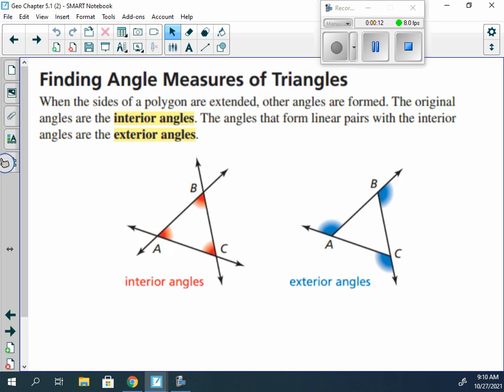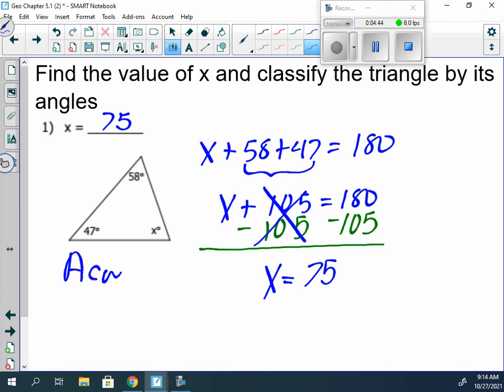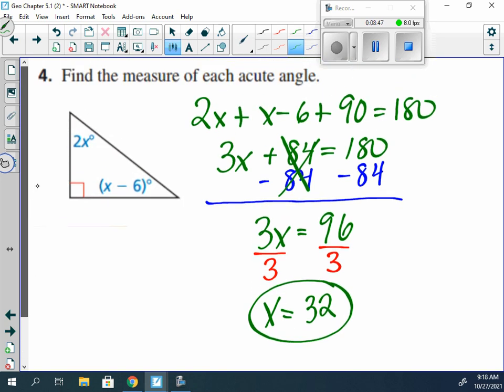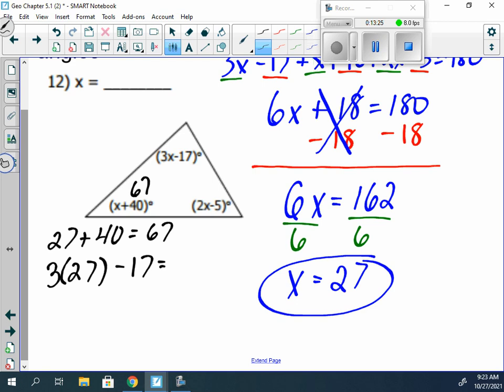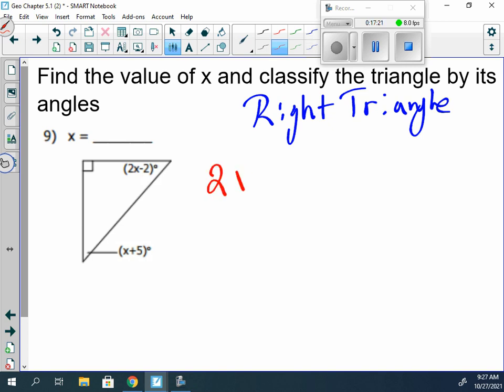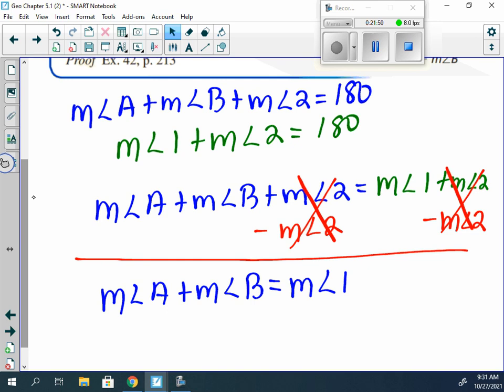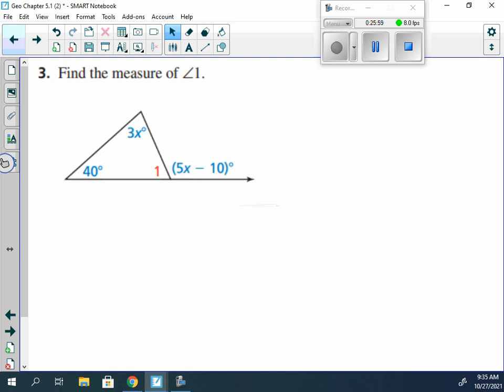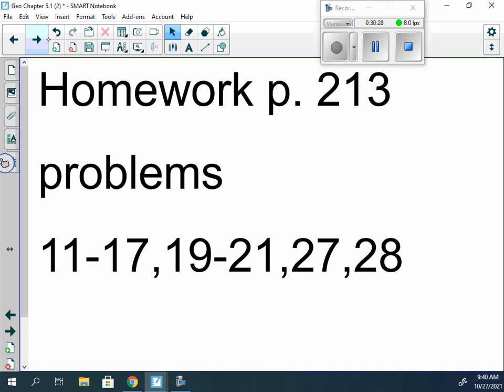Geometry Chapter 5.1 (2)